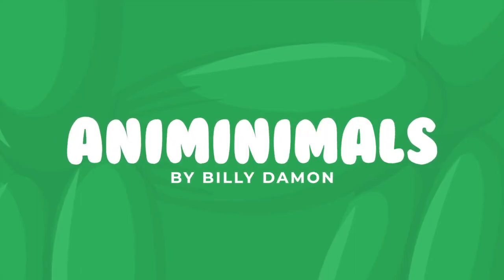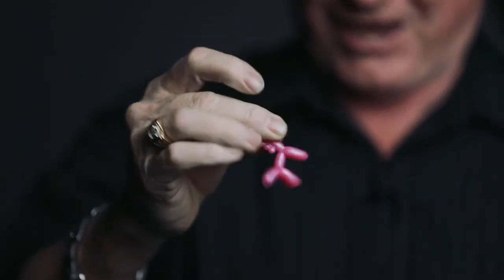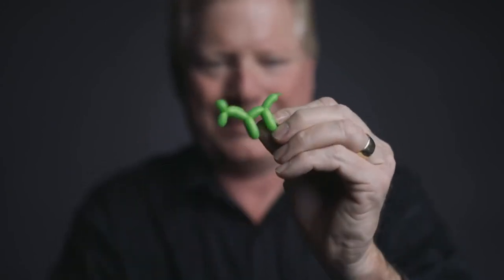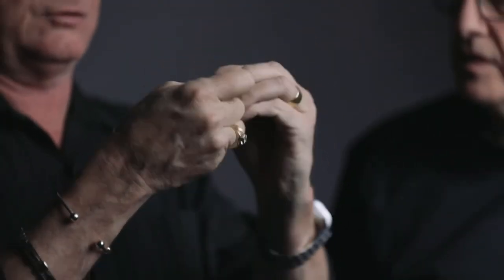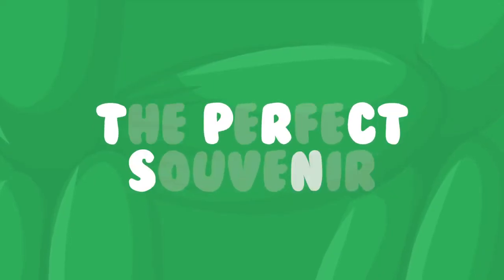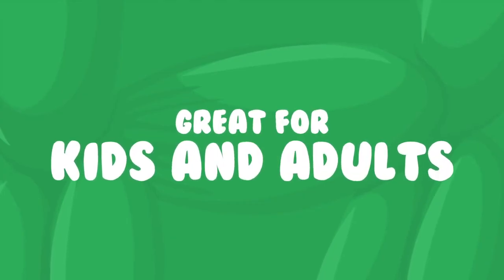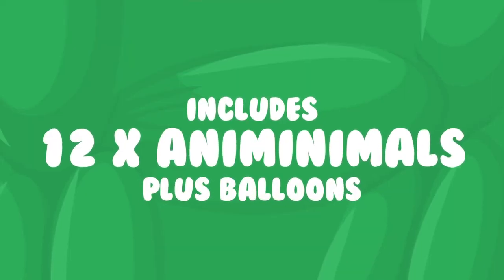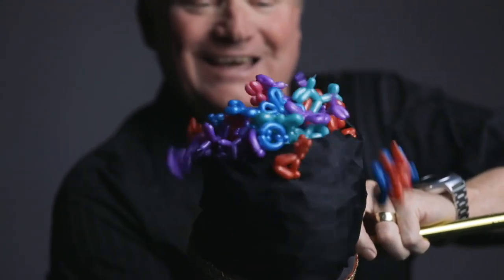Animinimals by Billy Damon Magic Trick